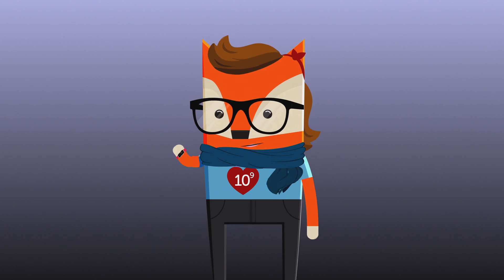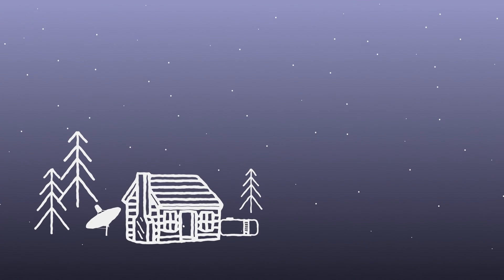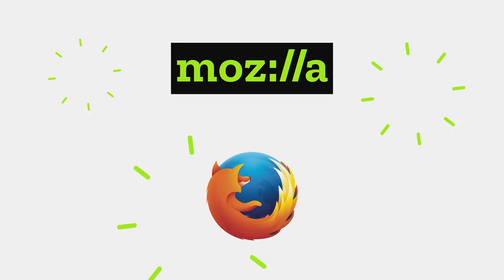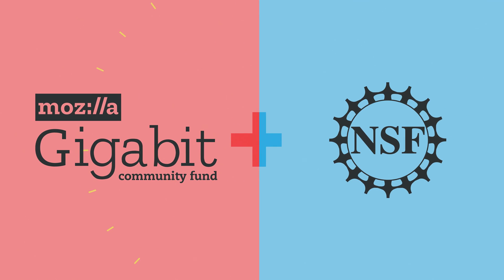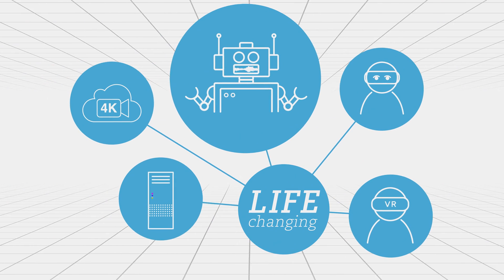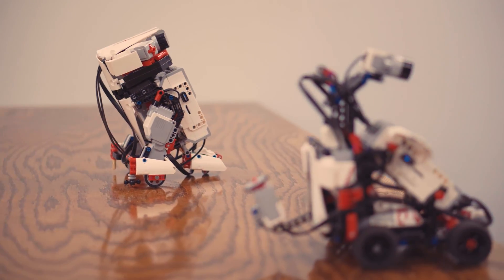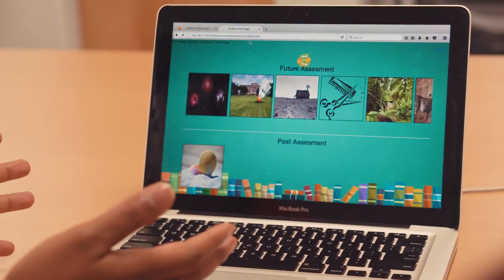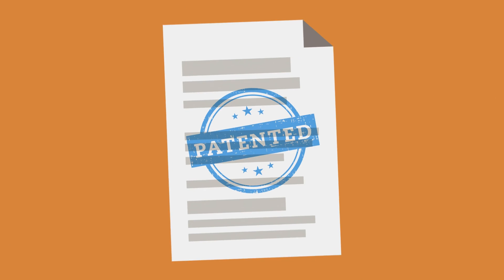Using Gigabit to Teach, Tinker and Innovate